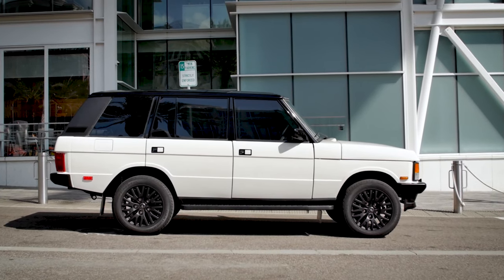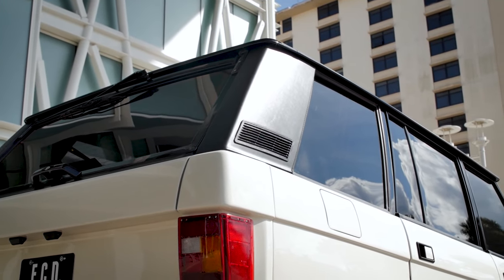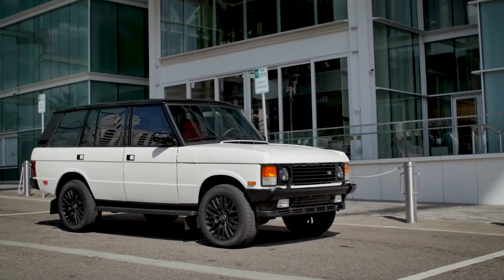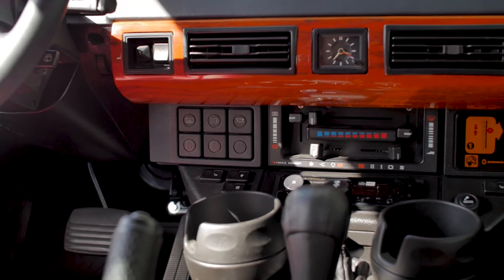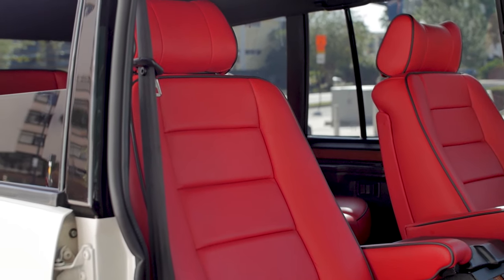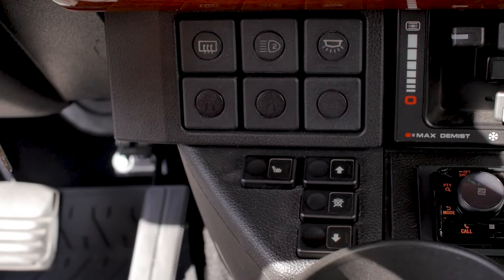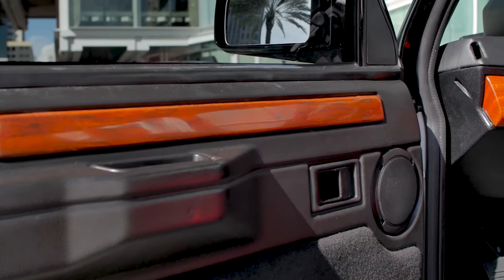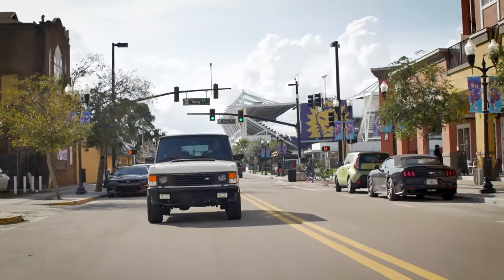Beautifully Restored Range Rover Classic County LWB | Project Gunn | RRC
PROJECT GUNN SPECIFICATIONS

Model — Range Rover Classic County LWB
Engine — 6.2L L92 V8 engine with 403-horsepower
Transmission — 6-speed automatic
Brakes — High-performance disc brakes with EBC rotors
Suspension — Custom ECD Adjustable air suspension
Cooling System — Ron Davis aluminum radiator
Additional — Upgraded fuel lines and fuel pump; Land Rover transfer case; High-performance driveshaft
Body Paint Color — Alpine White; full gloss finish
Roof Color — Black; full gloss finish
Wheels — 18-inch Kahn Defend 1983; satin black
Tires — Continental CrossContact; 255/55R18
Headlights — Automatic LED headlights
Interior Leather — reupholstered in Torino Salsa leather
Piping Color — Supersoft black leather
Stitch Color — Black in a horizontal pattern
Gauges — Dakota Digital gauges